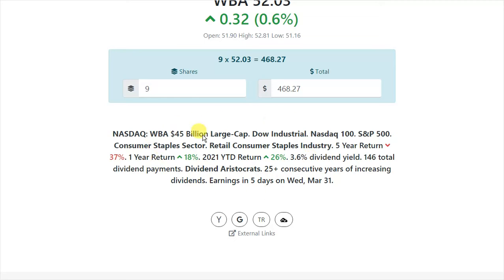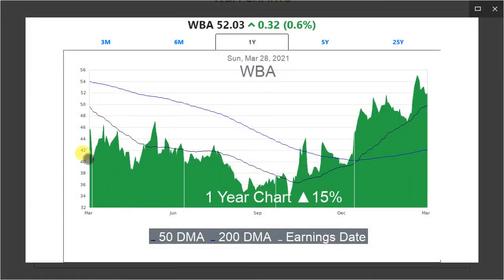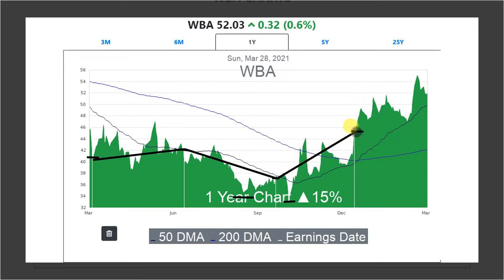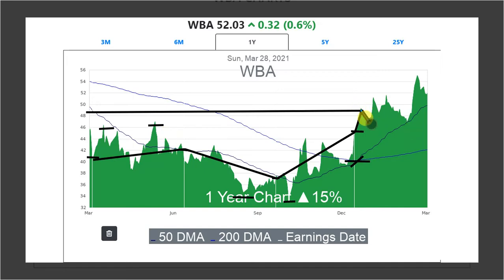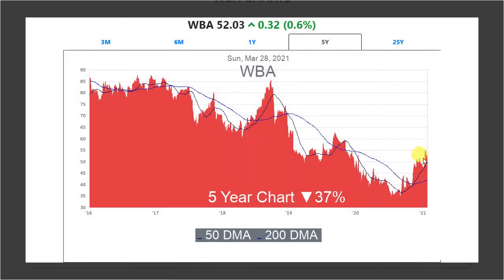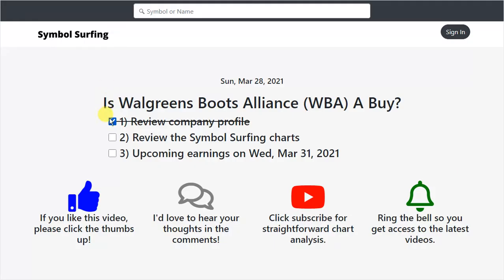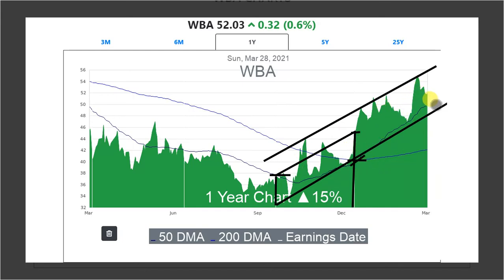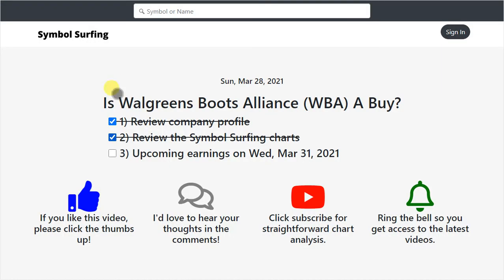IS IT TIME TO BUY WBA? WALGREENS STOCK CHART ANALYSIS DOW INDUSTRIAL & DIVIDEND ARISTOCRAT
WBA is a member of the Dow Industrials, Nasdaq 100 and S&P 500...and a Dividend Aristocrat to boot!

Looking at the 1-year chart, there are several bullish signals for WBA over the past 6 months for WBA.
+ Higher prices over the past 2 earnings dates
+ Price moved higher through both the 50DMA and 200DMA
+ Golden Cross
+ One 52 week high and another 52 week high and another 52 week high...
+ Sell off to 50DMA then JUMP to a new 52 week high

"The trend is your friend" seems to be an appropriate expression.

Upcoming earnings on Wed, Mar 31, 2021

Symbol Surfing offers a simple way to quickly find winning ideas by browsing popular channels and applying basic chart analysis.